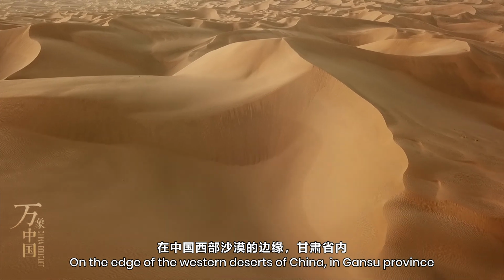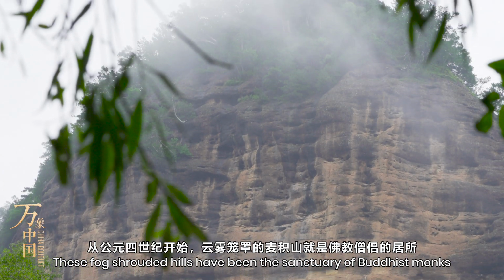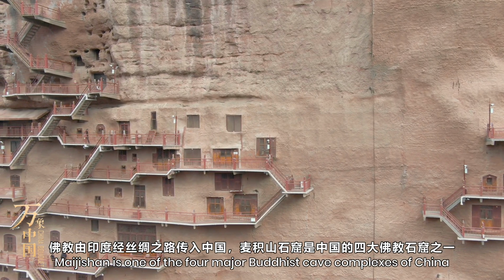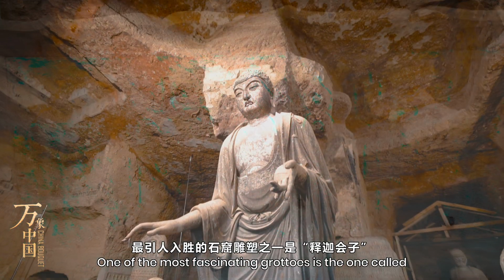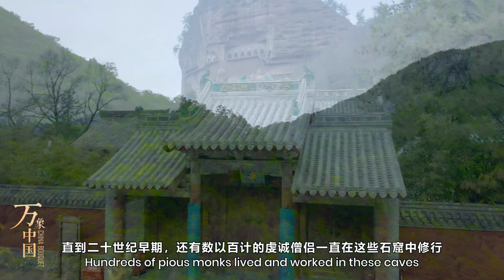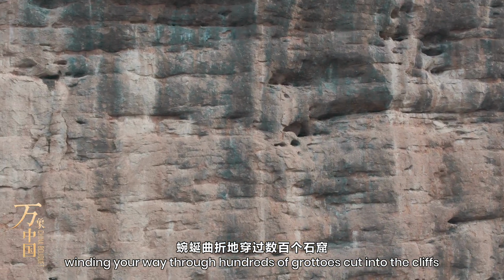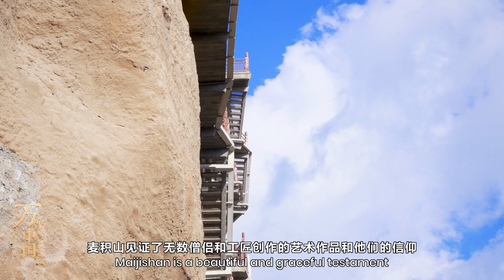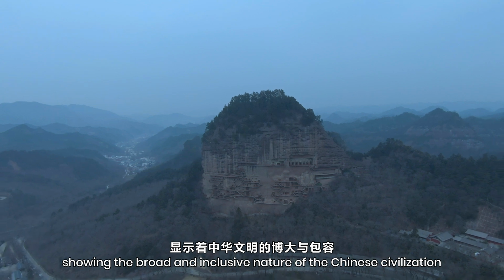Statue Gallery on Silk Road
Maijishan is one of China's four major Buddhist cave complexes, founded when buddhism arrived from India via the Silk Road. These magnificent sculptures bear witness to the transition of Indian-style Buddhist sculpture into its own unique Chinese Buddhist style.